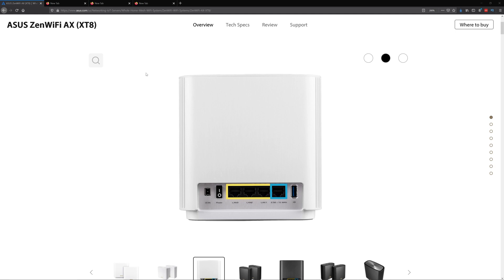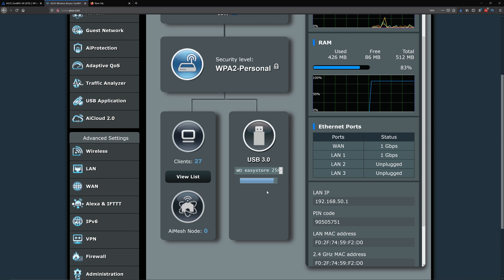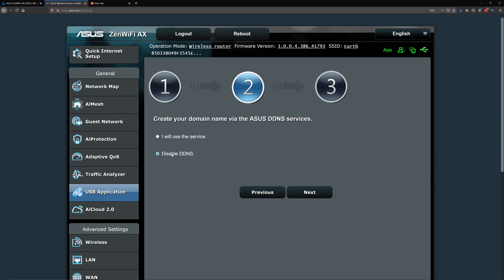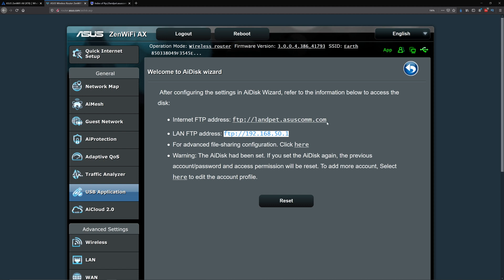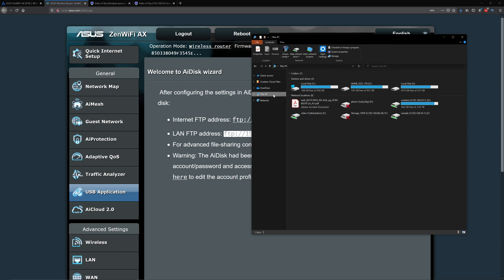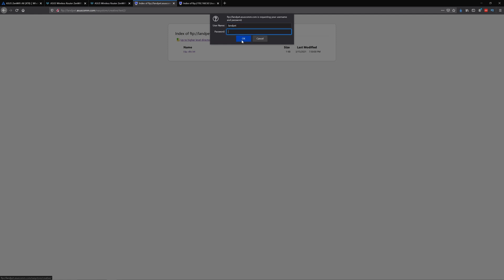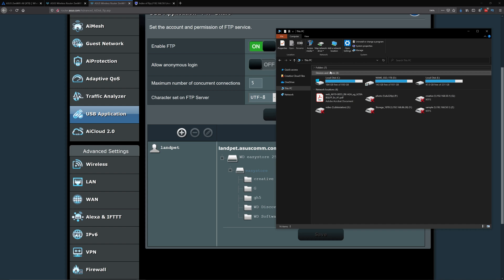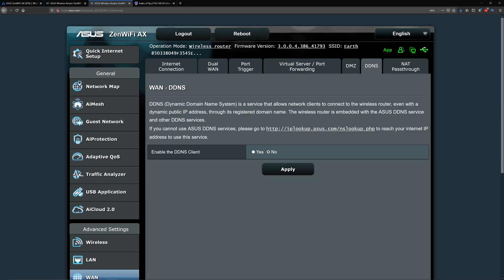Asus ZenWiFi AX XT8 Network Drive Setup Tutorial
Network drive setup guide. How to convert an external hard drive into a network drive. Showing step by step instructions with all the possible options on the setup guide for the ASUS ZenWiFi AX XT8.

16 Port Gigabit Ethernet Switch
8 Port Gigabit Ethernet Switch

Timeline
0:00 - ASUS ZenWiFi XT8 Network Drive Setup Guide
0:36 - Access ASUS ZenWiFi Menu
2:20 - How to Format Drive to NTFS (If necessary)
3:05 - Setup Network Drive on AiDisk (FTP)
5:00 - Accessing Network Drive from Online (Personal Cloud)
5:40 - Accessing Network Drive from LAN
7:29 - Creating Shared Folder
9:40 - Delete Shared Folder
11:00 - Map Network Drive (Quick Access)
12:00 - Disable Personal Cloud